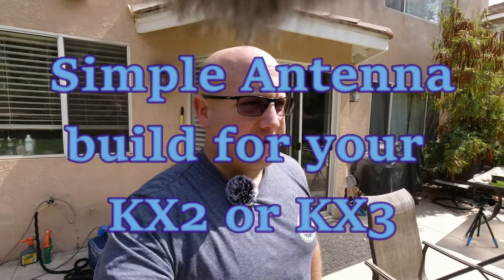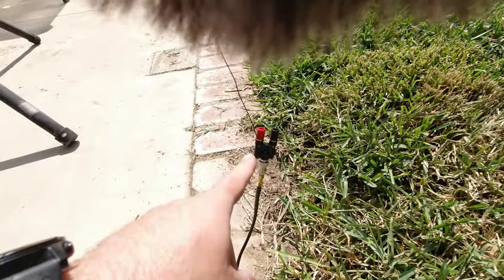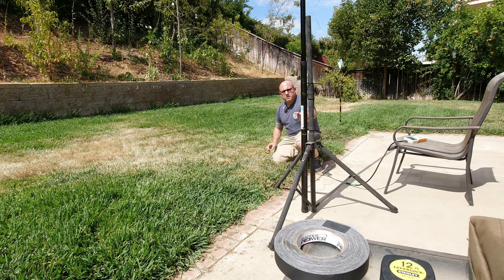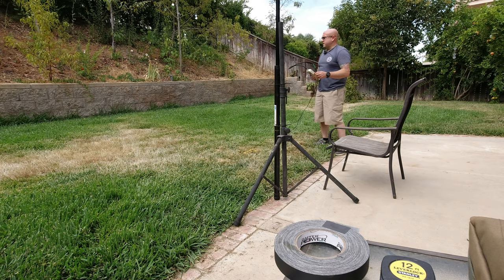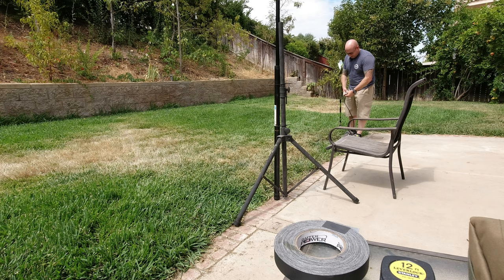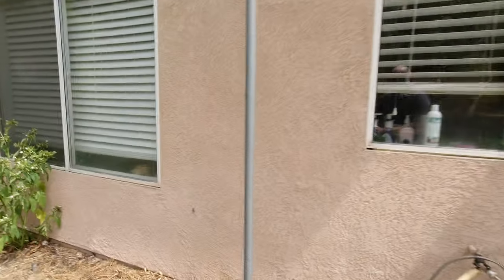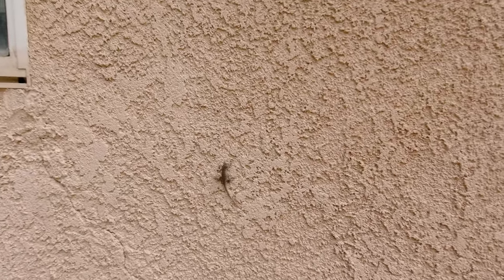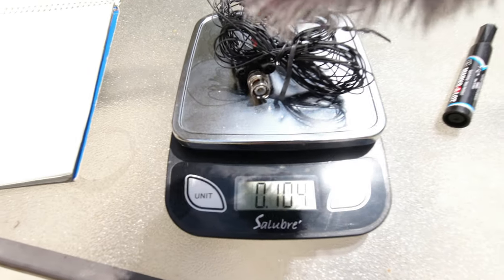How to build a simple, portable 20 meter Antenna. 4K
Join me in building a new simple ultralight Antenna for going portable.
Showing how easy it is to get on the Air from a SOTA peak.

My solid gear choices after hours and hours of careful research and returns.

The Garmin Mini is a champ

My headlamp choice. Love this thing

Reliable cook stove. Not cheap china garbage

Nalgene bottle. Must have for freezing temps

Another hiking shirt. Columbia Ridge

My Trail Chair is the Alite Monarch. Weighs 1.3 lbs. Good for the short hikes.